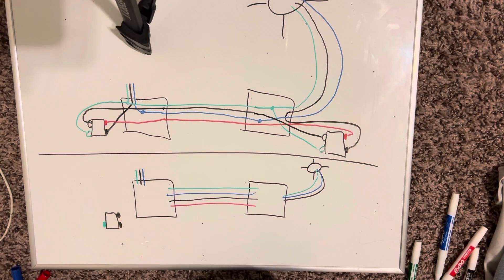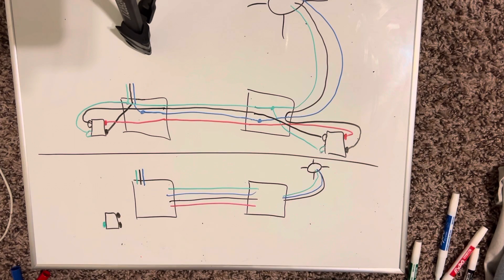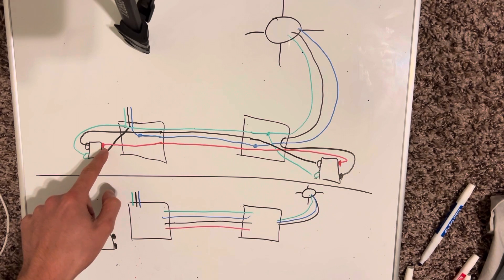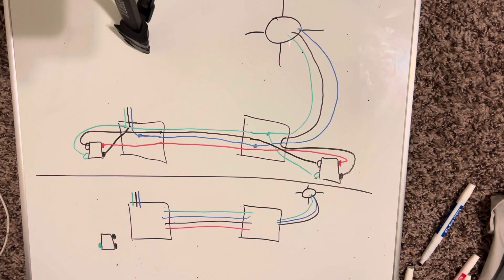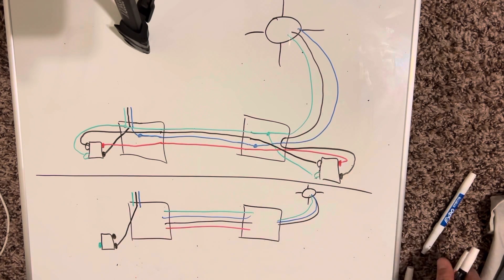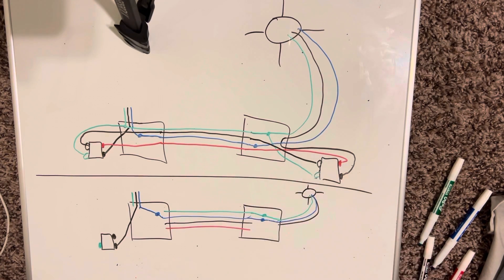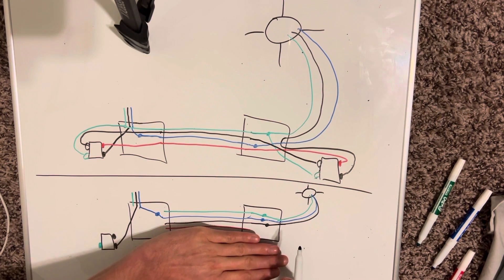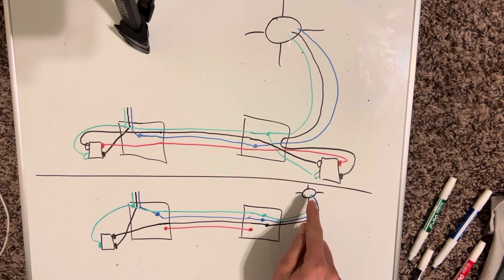Explaining How To Change 3 Way Switches Into A Single Pole Switch